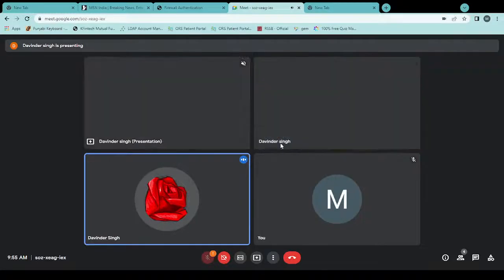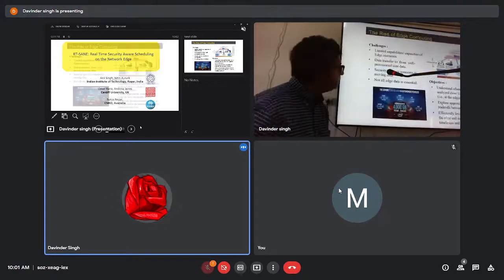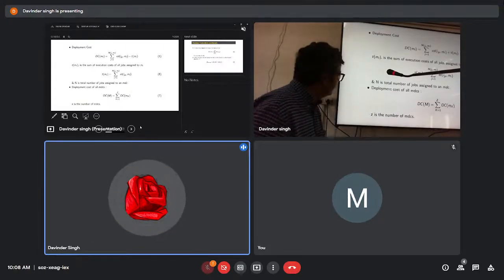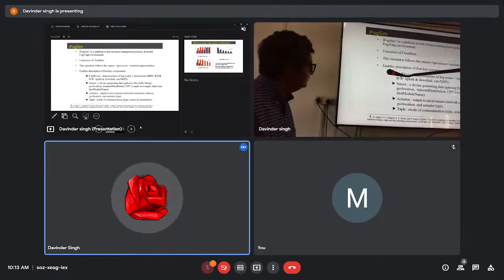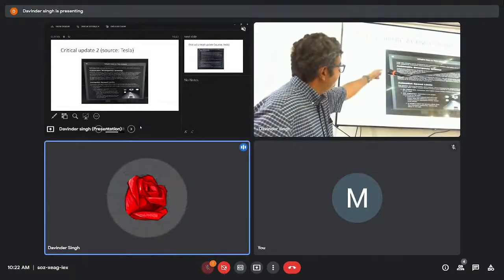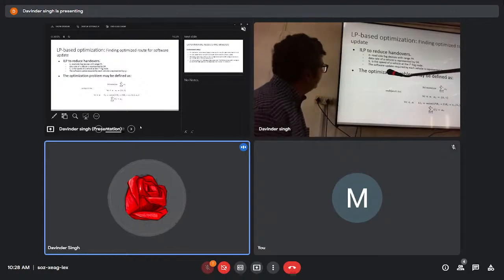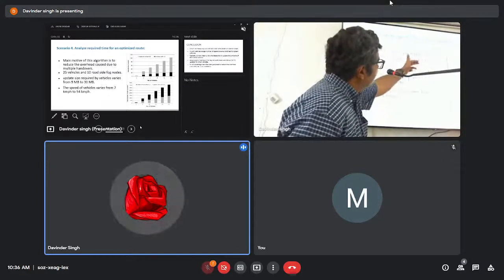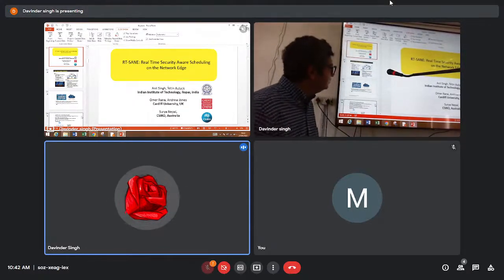Expert Lecture on Cloud Computing Dr. Nitin Auluck (IIT Ropar)